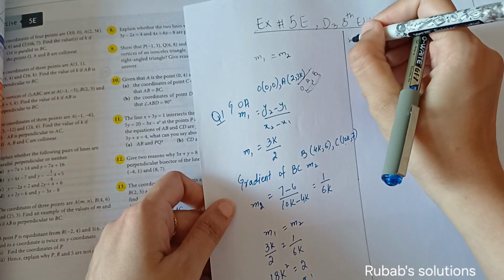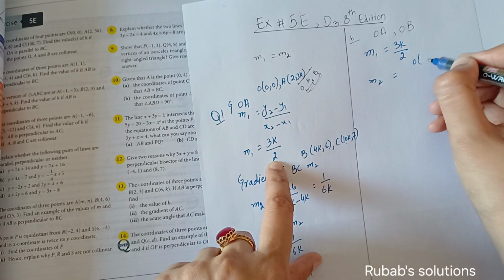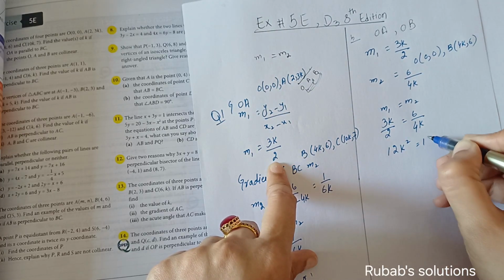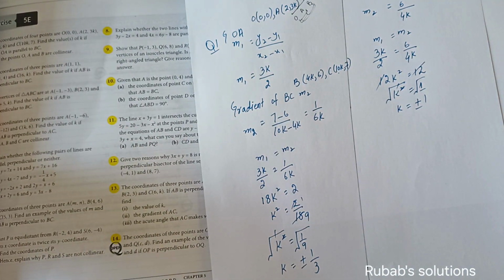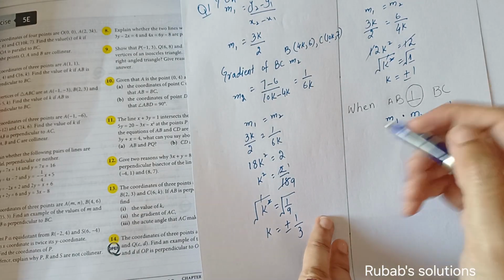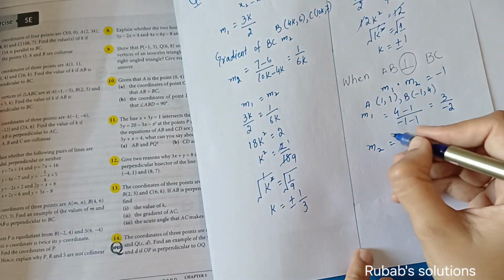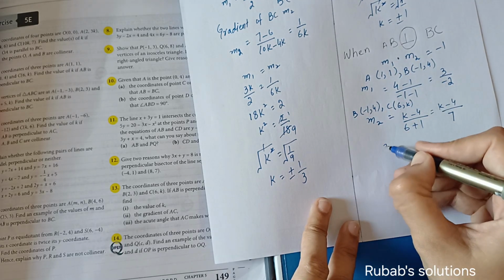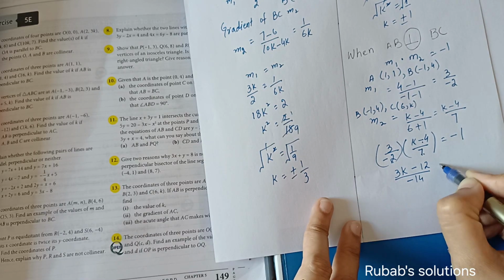Q 1,Q2, Q3 Ex 5E D3 8th edition Coordinate Geometry Olevel #4024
Q1,Q2 Ex 5E book D3 8th edition Olevel Maths #4024 Coordinate Geometry
step by step Easy solutions maths algebra chemistry basicalgebra education mathematics olevelmaths online olevel Coordinate Geometry gradient midpointformula # distance